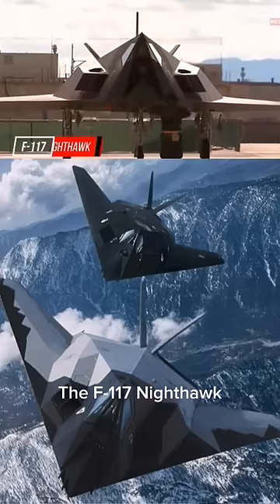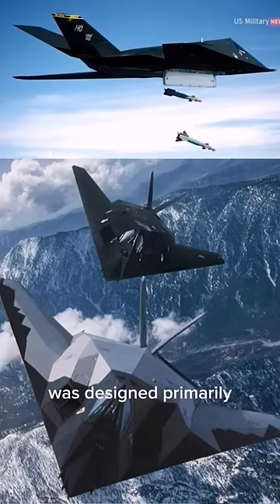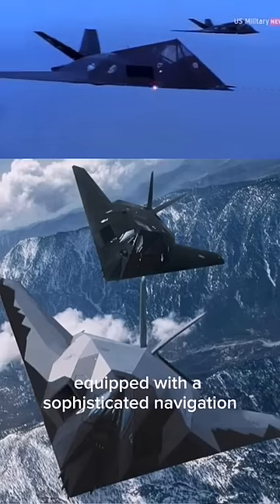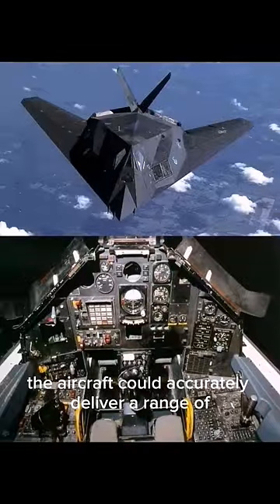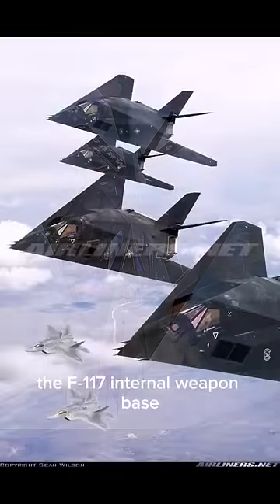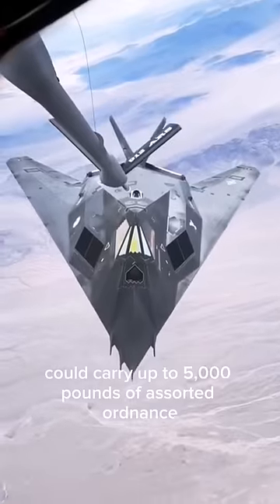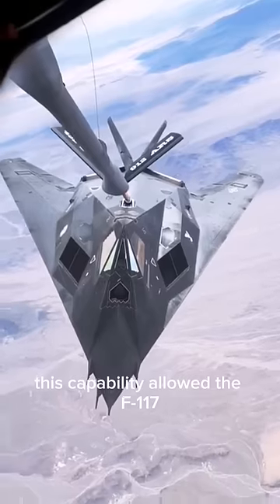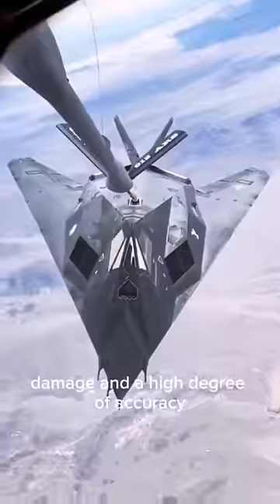F-117 Nighthawk: The Stealth Fighter That Changed the World